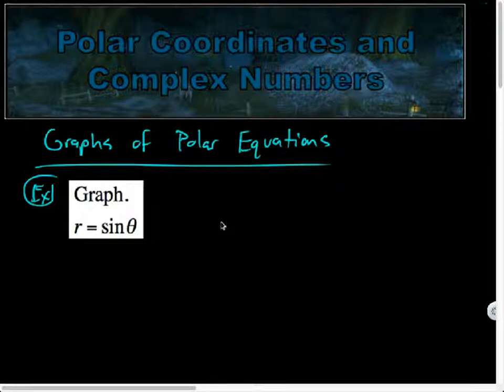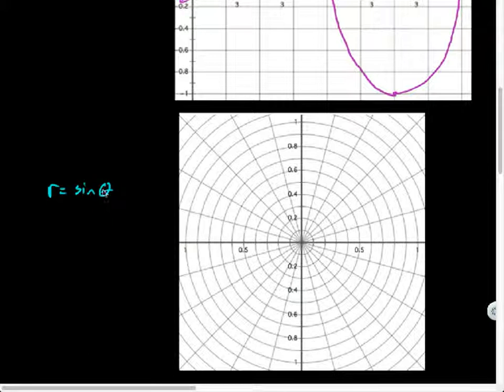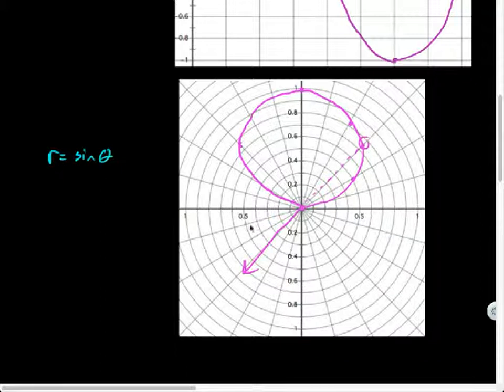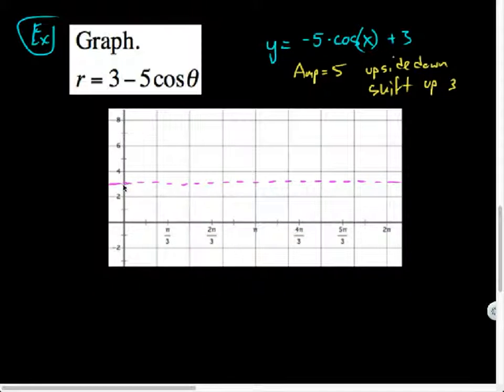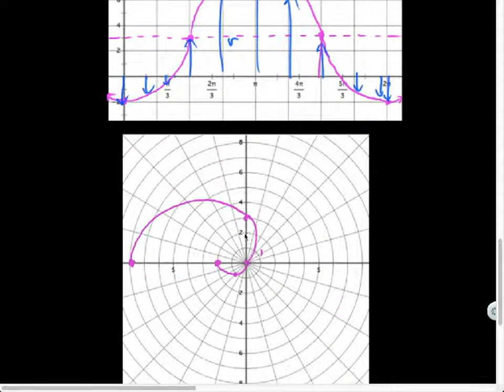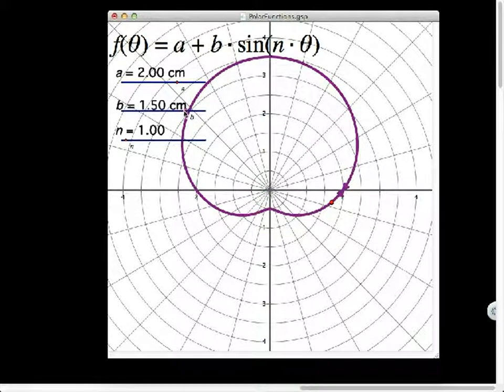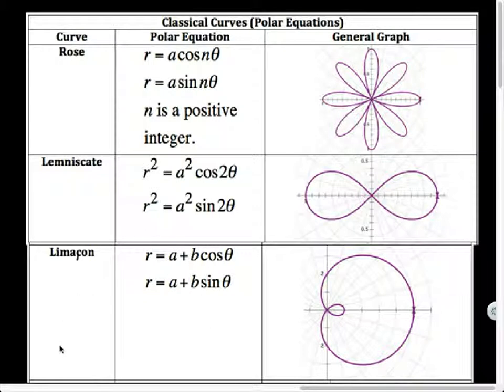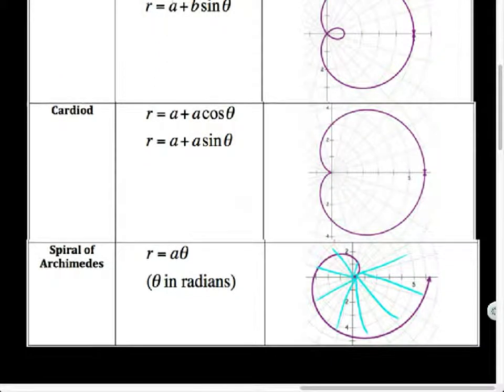Graphs of Polar Equations